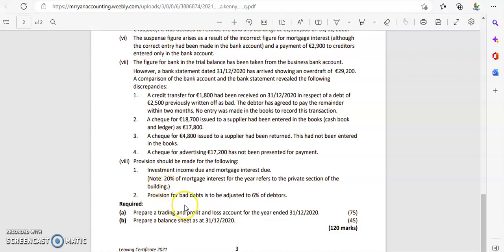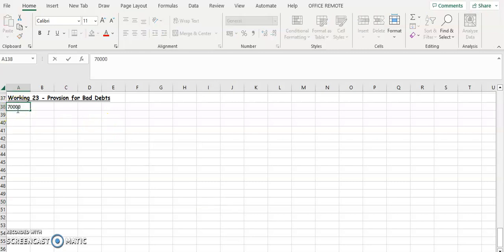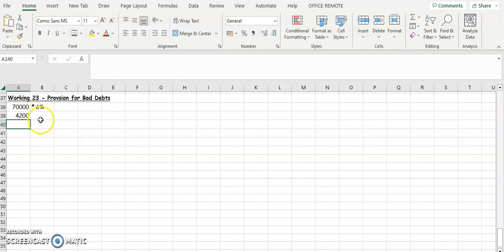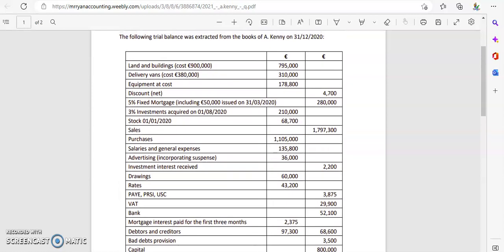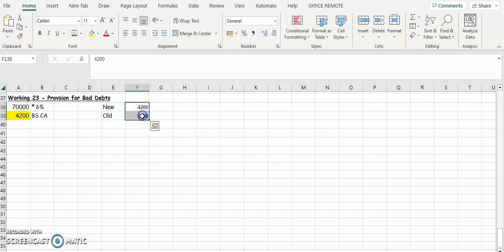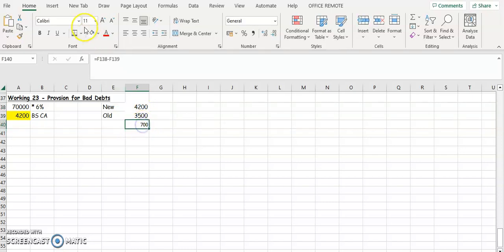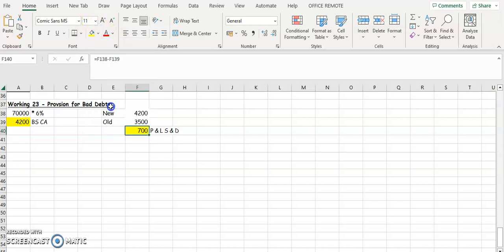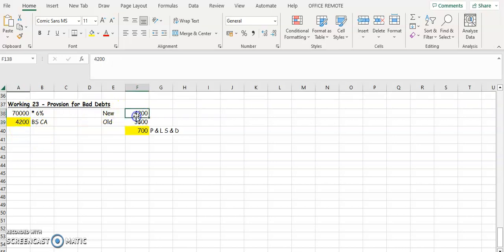2021 - A. Kenny - Adjustment (viii) - Provision for Bad Debts